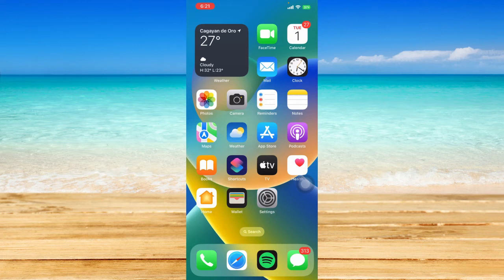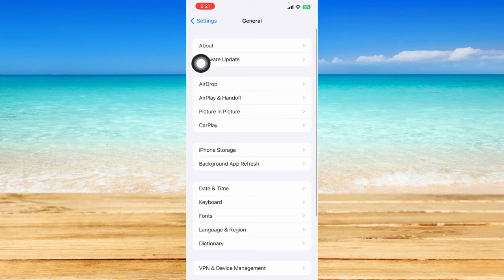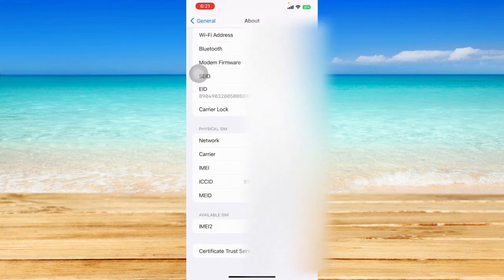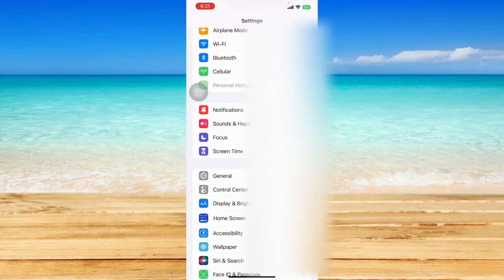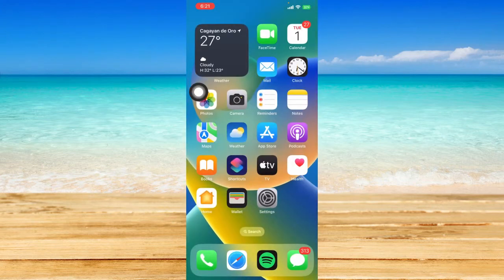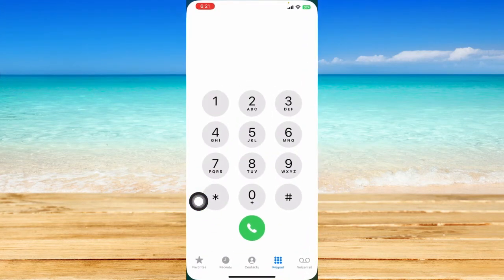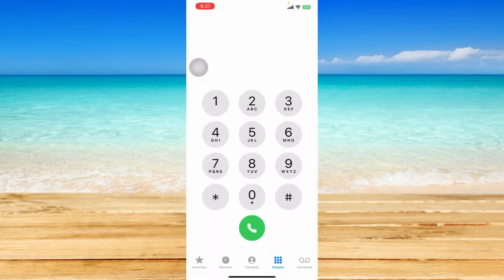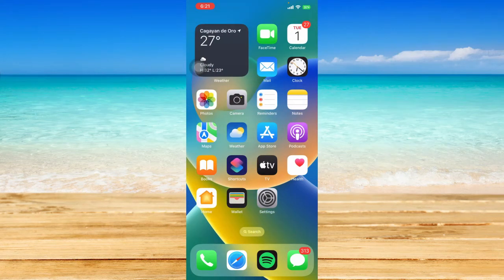How To Find IMEI On iPhone